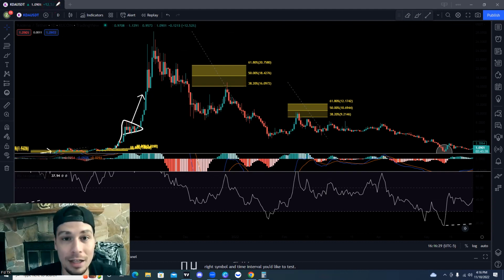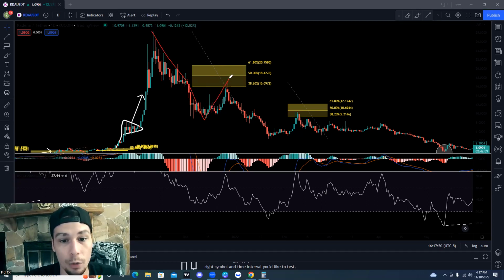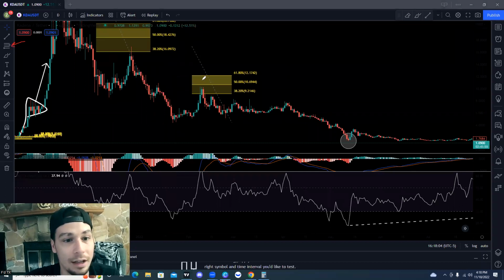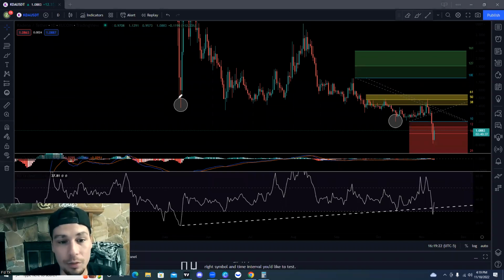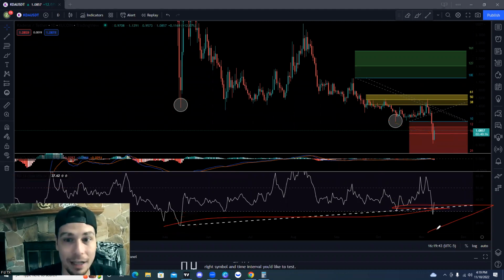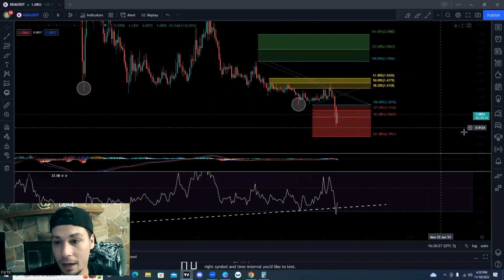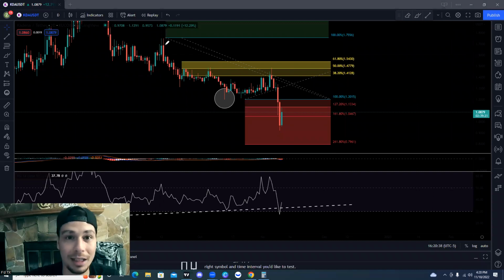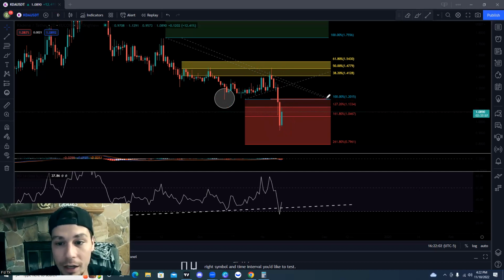🚨 Kadena (KDA) Crypto Coin - DON'T PANIC 🚨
How does the cryptocurrency perform to other altcoins? Is KDA a good investment? Should you buy the KDA coin?